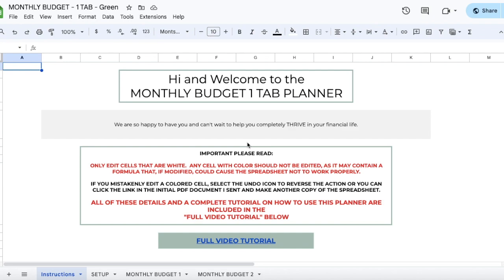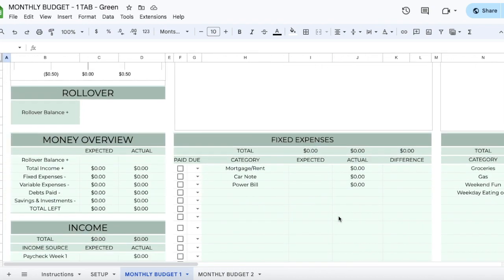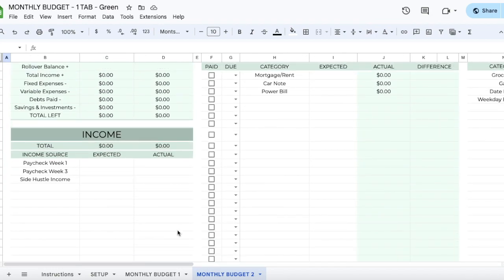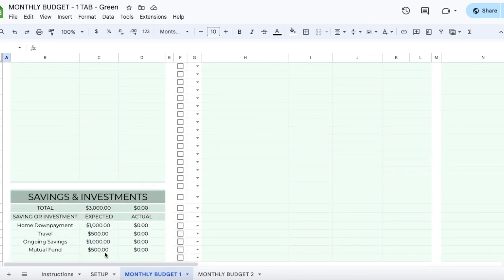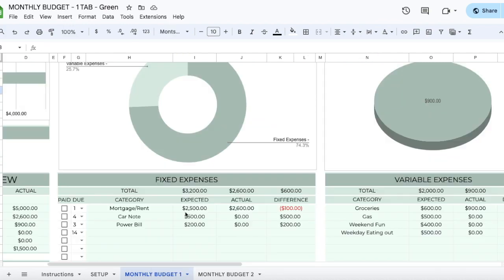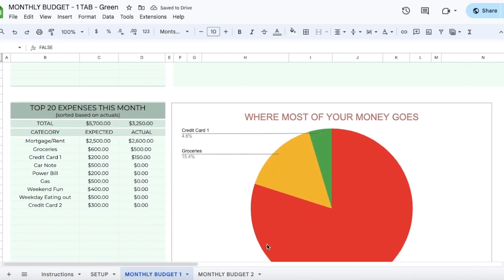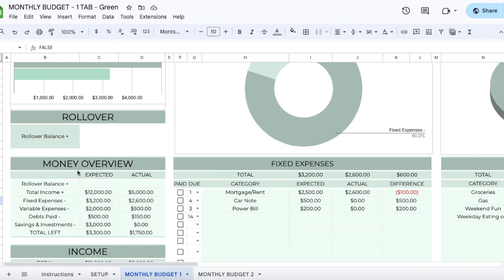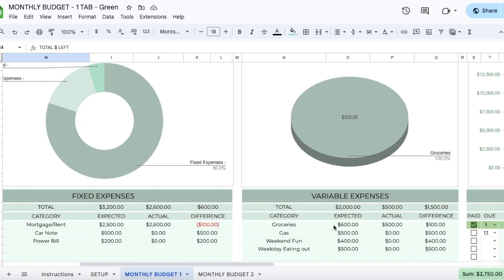How to Track Your Money - Monthly Budget Planning with Google Sheets - Guide to Successful Budgeting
Need help managing your finances? Check out this monthly budget planner template for Google Sheets! Plan with me as I show you how to use this simple and effective tool to keep your budget on track. Perfect for individuals and families, this budget planner will help you stay organized and reach your financial goals. Download the template now and start planning your budget with ease!